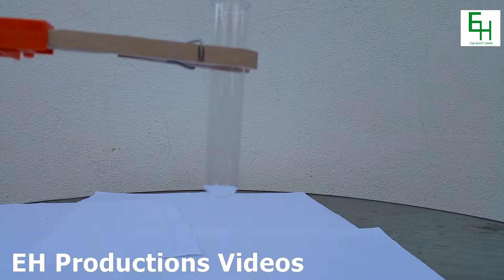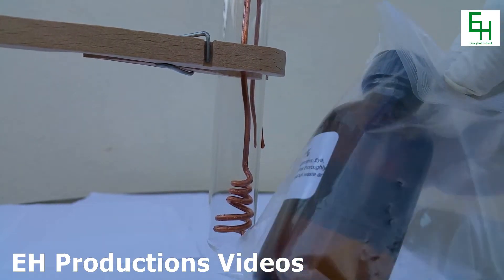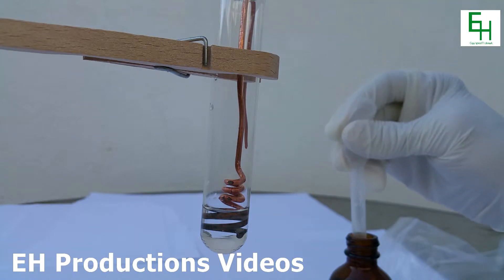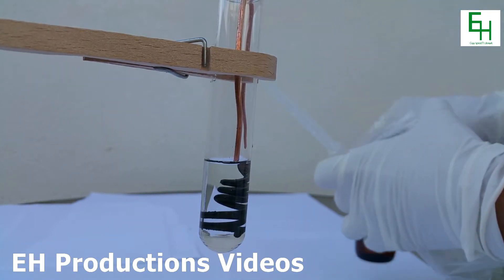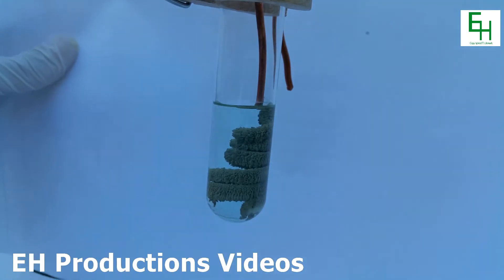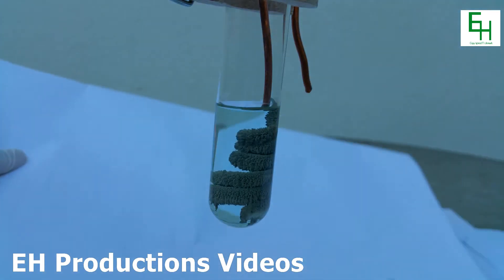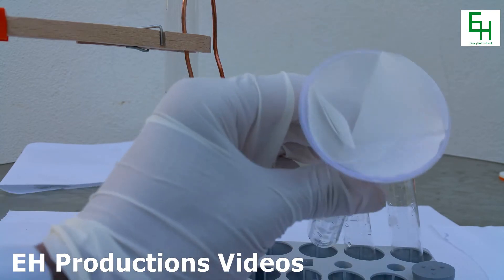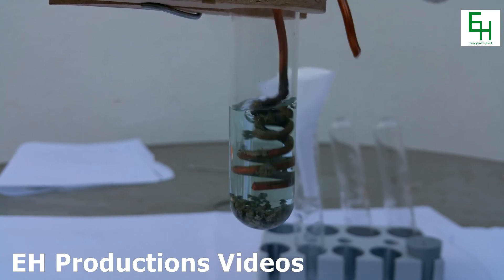How to Grow a Silver Tree | Part 1 - Growing the Tree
The Silver Nitrate reacts with the copper metal through a single displacement reaction where the Copper went into solution in the form of Copper Nitrate and the Silver metal is deposited out. This works because Copper is more reactive than Silver.

Table of Contents:
How to set up 0:24
Pouring in the Silver Nitrate 1:44
When the reaction is done: 3:45